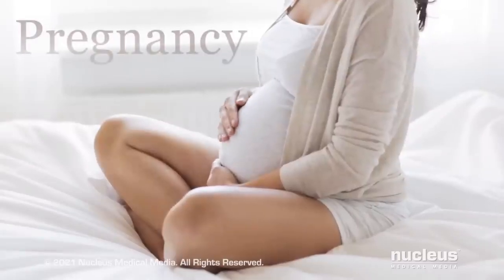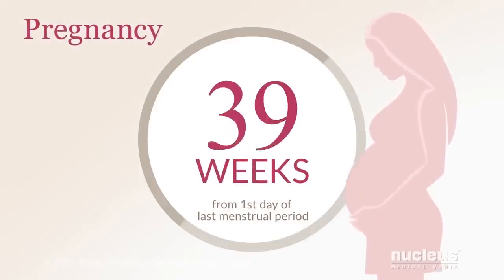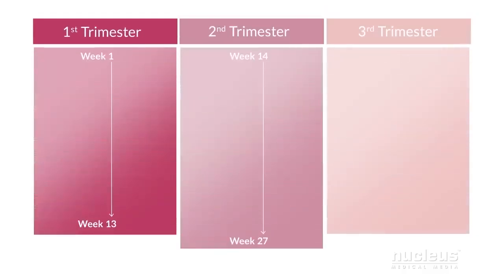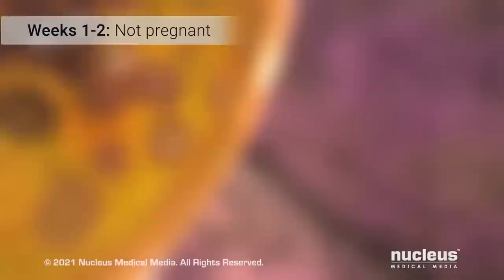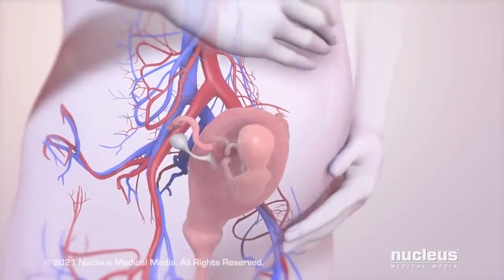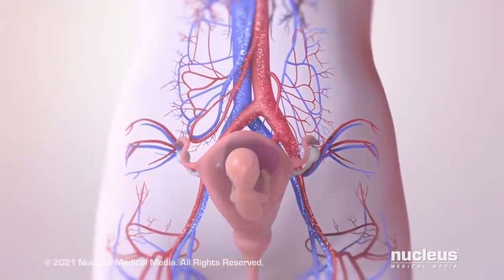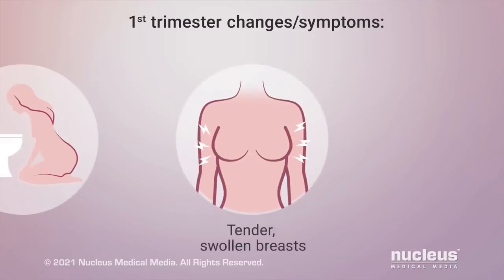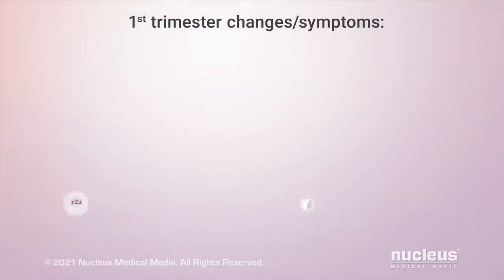First trimester pregnancy...